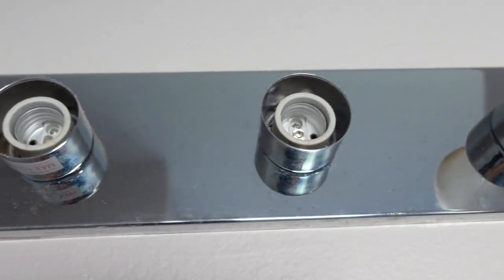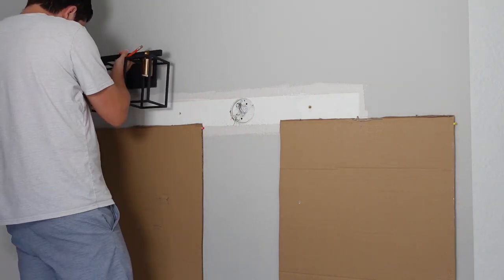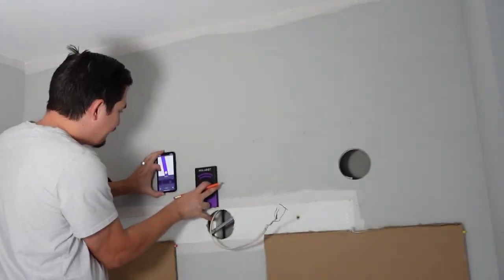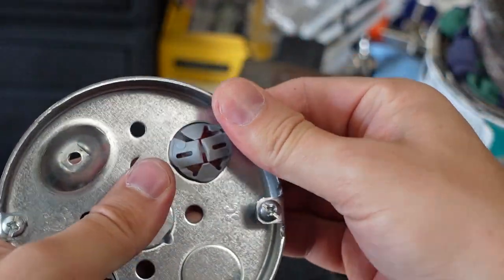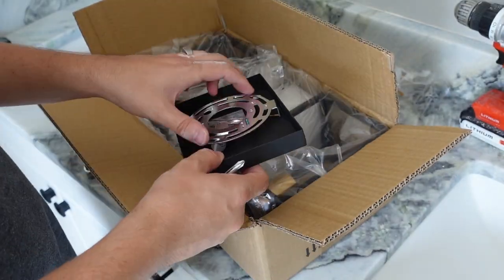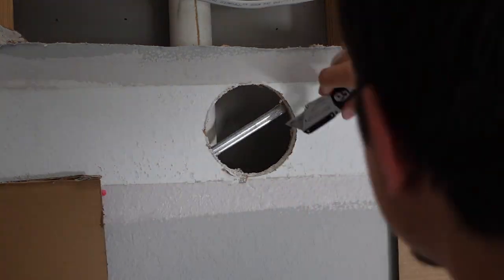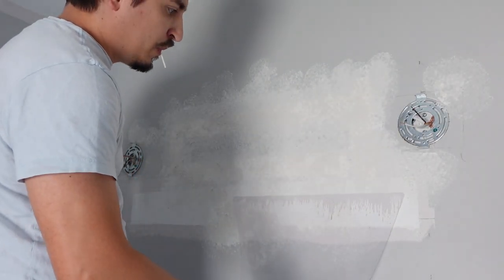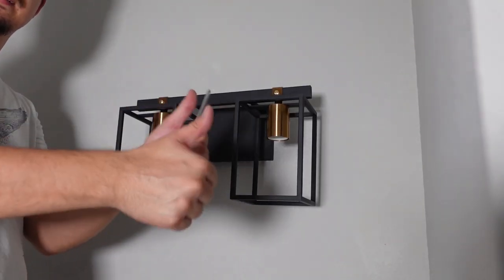DIY Bathroom Renovation: Convert One Light Fixture into Two with Easy Steps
Upgrade your bathroom lighting with this easy and affordable DIY project! In this tutorial, we will guide you through the simple steps of converting one bathroom light fixture into two, without the need for professional assistance. Not only will this project enhance the overall aesthetics of your bathroom, but it will also provide additional lighting. Follow along and transform your bathroom with this quick and easy renovation project.

Walabot DIY 2
Dust Bowl
Wire strippers
Wago connectors
New light fixture

splitting one vanity light into two
how to install 2 light vanity fixture
can you replace a 2 light fixture with a 3 light fixture
how to remove bathroom strip lighting
vanity light refresh conversion kit
how to add second vanity light
replace a single vanity bar with two lights
can i split one light fixture into two
how to extend vanity light from wall